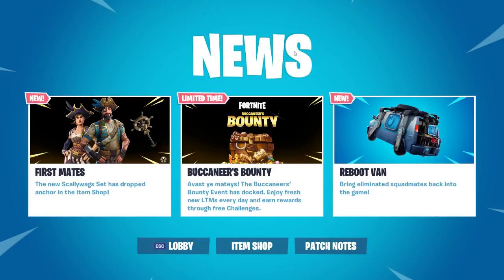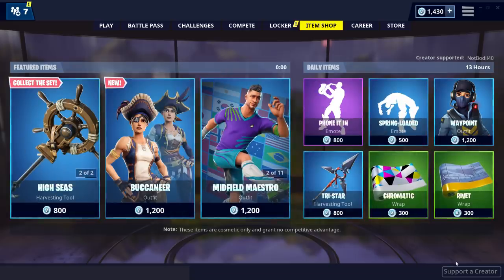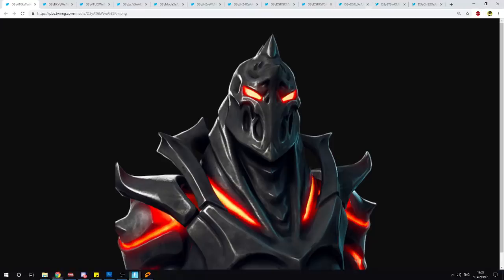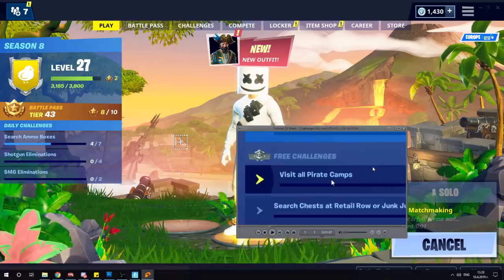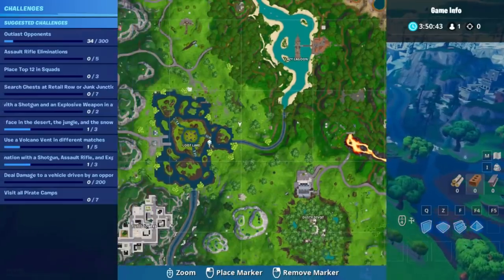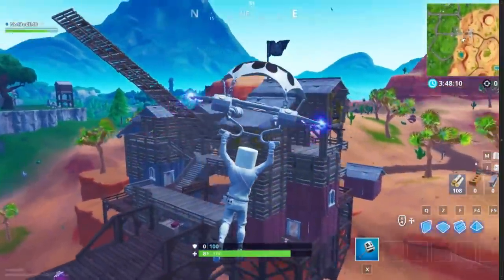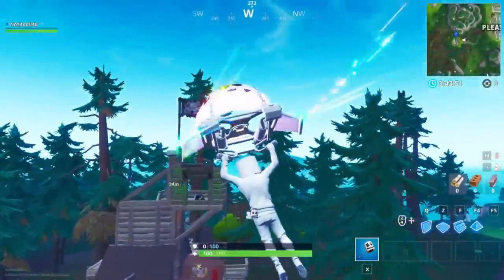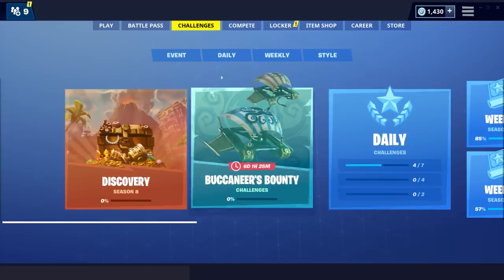VISIT A PIRATE CAMP IN DIFFERENT MATCHES & *ALL* REWARDS (Fortnite BUCCANEER'S BOUNTY CHALLENGES)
Fortnite BUCCANEER'S BOUNTY challenges are here and we VISIT A PIRATE CAMP IN 10 DIFFERENT MATCHES which is the new challenge to unlock THE FREE PLUNDER GLIDER!

►Watch these!